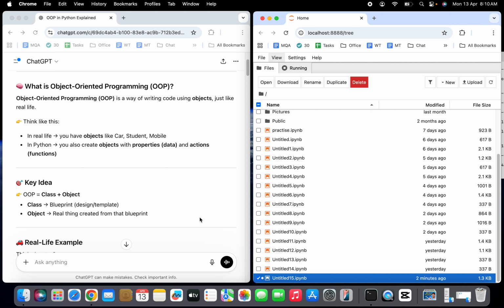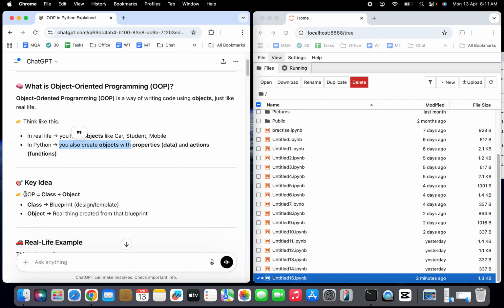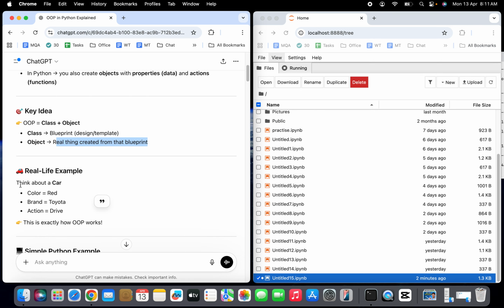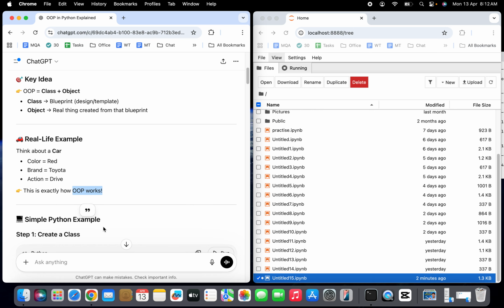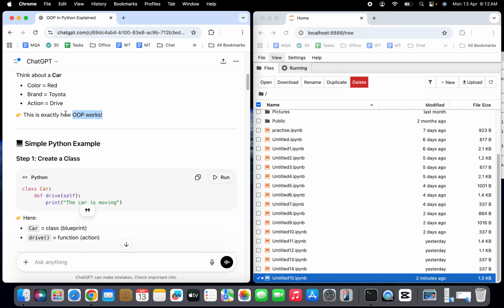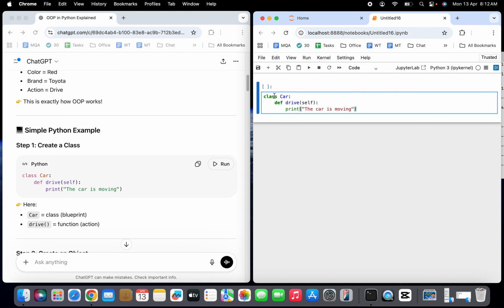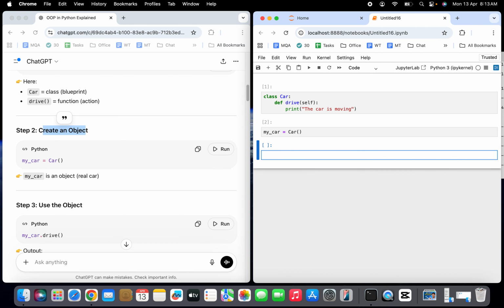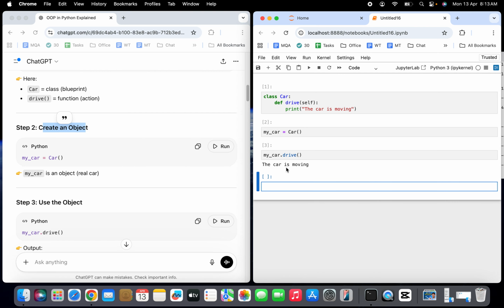Python OOP Explained | Object-Oriented Programming for Beginners (Classes & Objects)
Learn Object-Oriented Programming (OOP) in Python in the easiest way! 🚀

In this beginner-friendly Python tutorial, you will learn:
✔️ Simple real-life examples for better understanding

This video is perfect for:
🎯 Python beginners
🎯 Students learning programming
🎯 Anyone who wants to understand OOP concepts clearly

💻 Topics covered:

Class and Object in Python
Attributes and Methods
Simple examples with easy explanation
Real-world understanding of OOP

🔥 By the end of this video, you will have a strong foundation in Python OOP concepts.